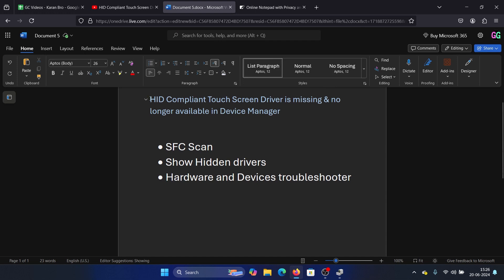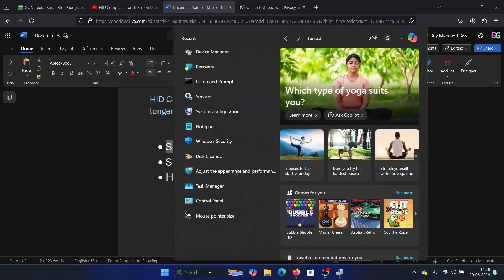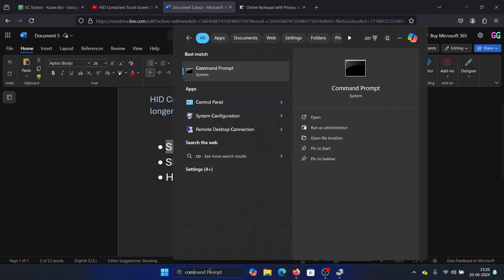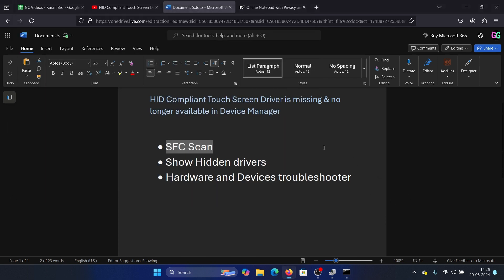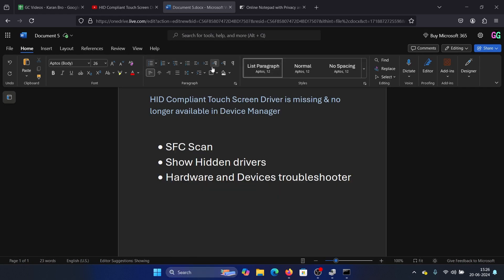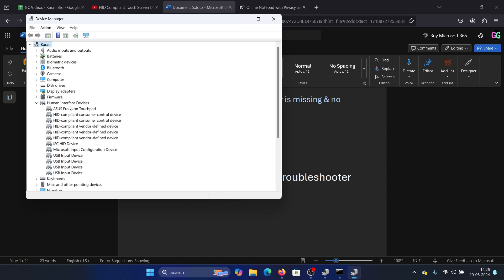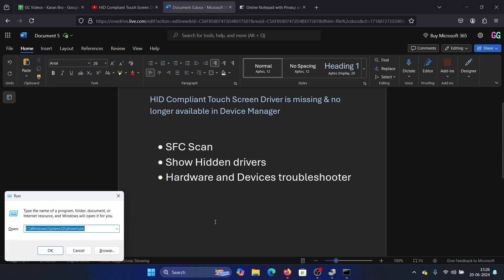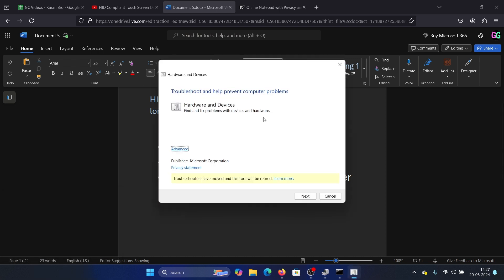Fix HID Compliant Touch Screen Driver is Missing Or No Longer Available in Device Manager on Windows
Video Title: Fix HID Compliant Touch Screen Driver is Missing Or No Longer Available in Device Manager on Windows

If you wish to HID Compliant Touch Screen Driver is missing & no longer available in Device Manager , then please watch this video.